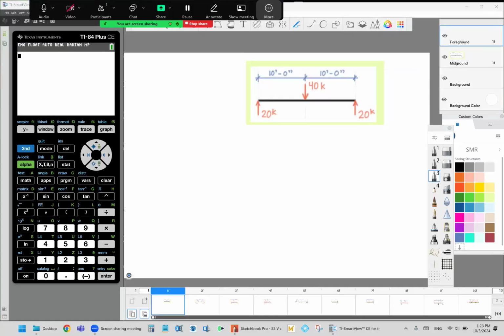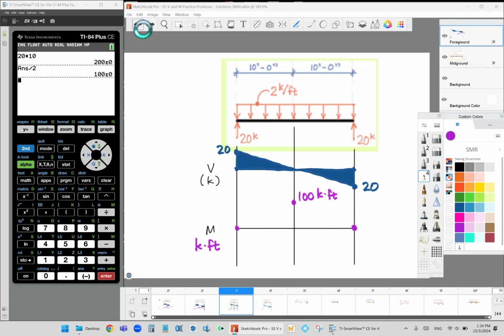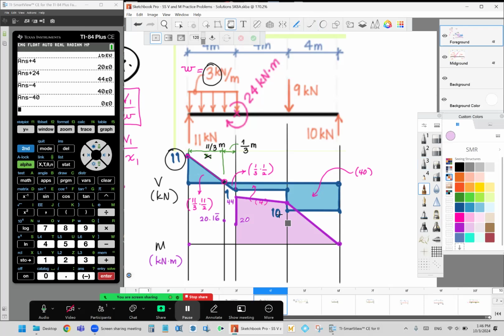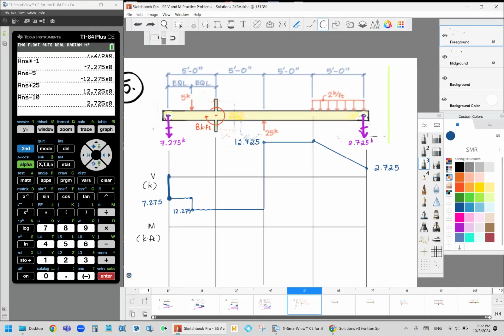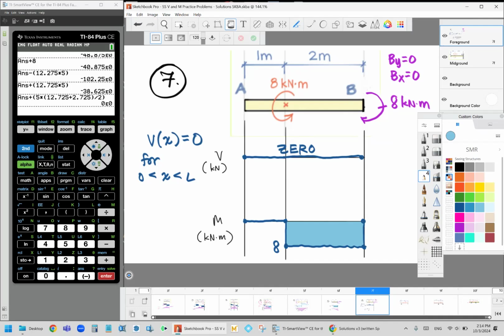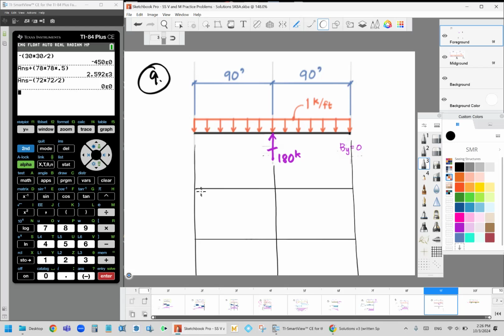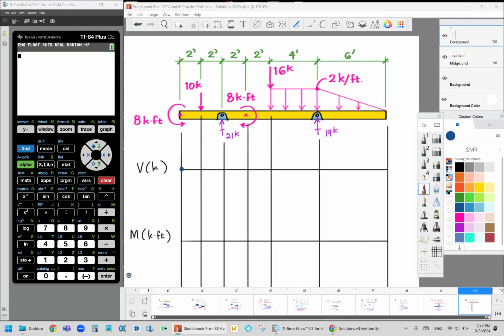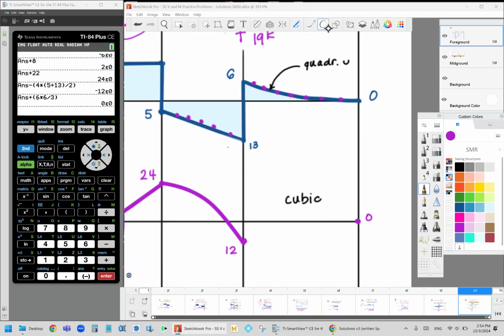Statics - Shear and Moment Diagrams - 10 worked problems!